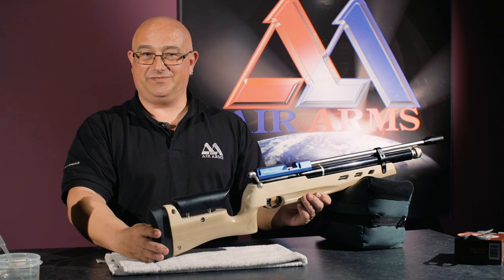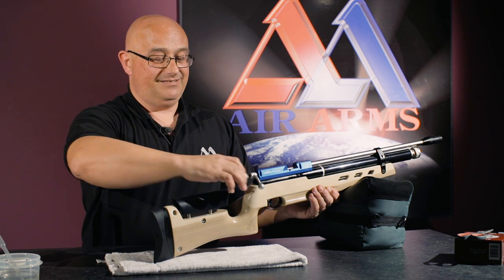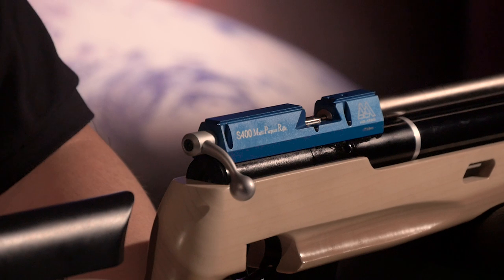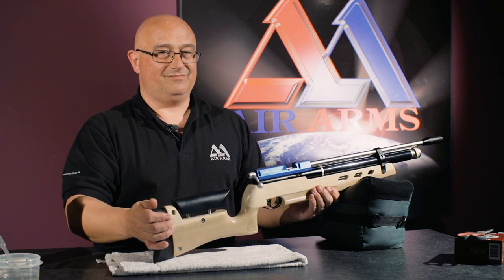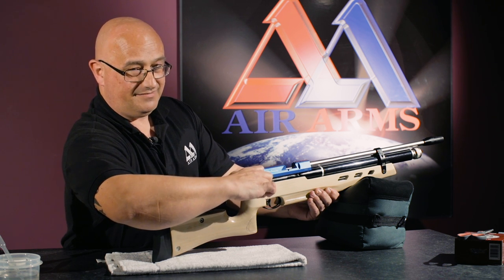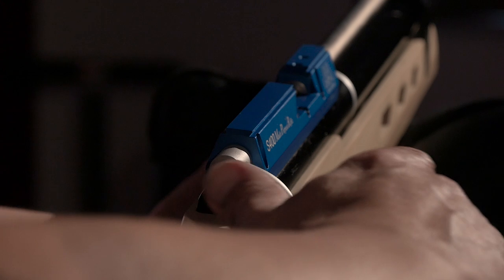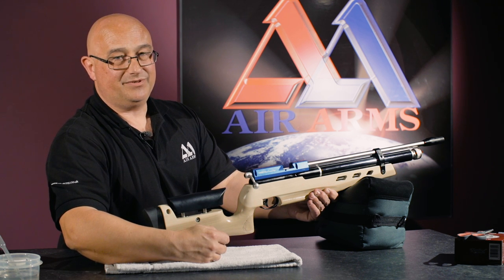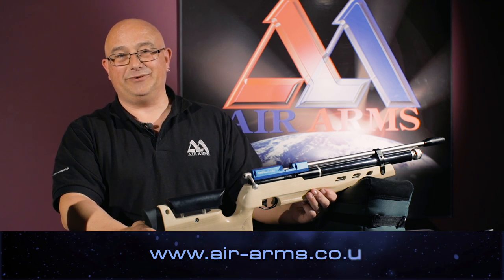Air Arms D.I.Y : How To Cock A Bolt Action Rifle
Welcome to Air Arms D.I.Y, the brand new instructional guide to help you maintain, repair or fit accessories to your air weapons.

If you;re struggling to cock the bolt on your action rifle, Air Arms technician Carl Halstad will show how to correctly do this process in a few simple steps.